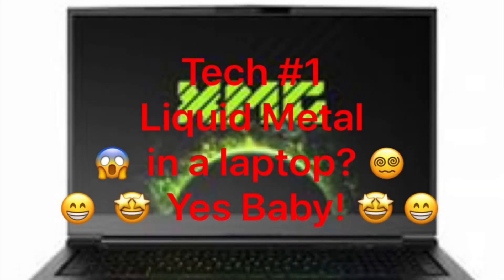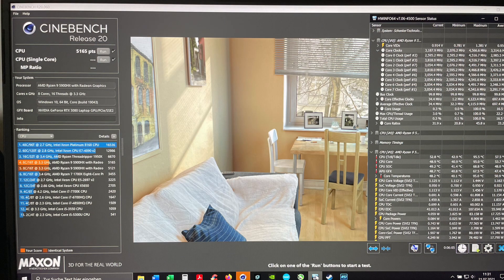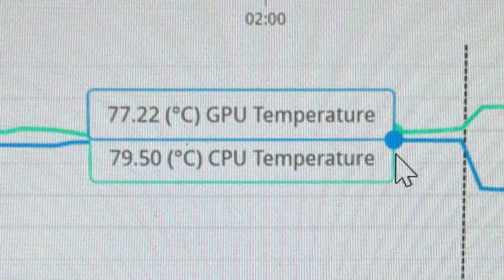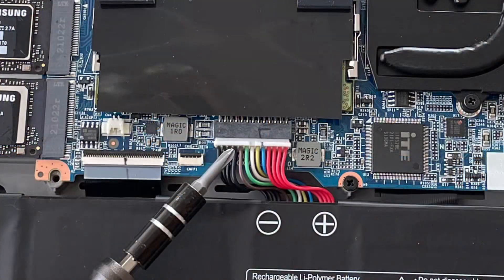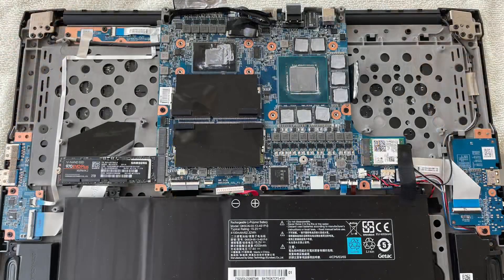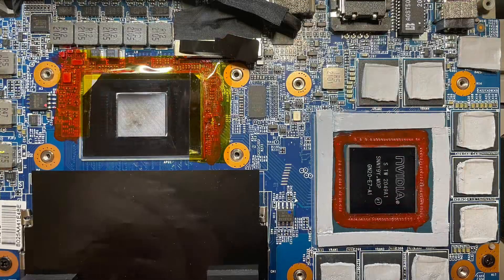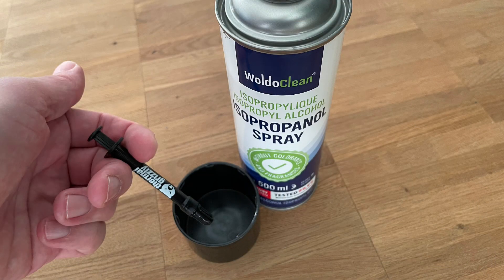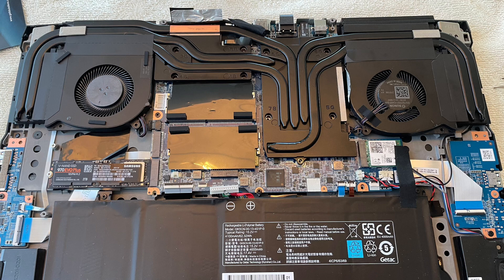Tech#1: Liquid Metal in a Laptop XMG Neo 17 e21 - How? Temps, Benchmarks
Today you will see how I re-pasted my laptop with Liquid Metal.

My laptop is a XMG Neo 17 E21 with a 59hundret HX AMD CPU and a Nvidia RTX 3080 mobile GPU.

I would love to hear about your thoughts about and experiences with Liquid Metal.